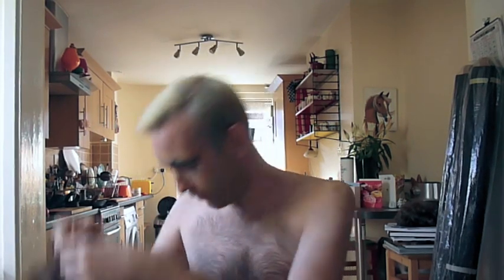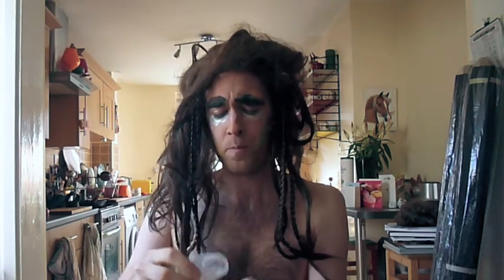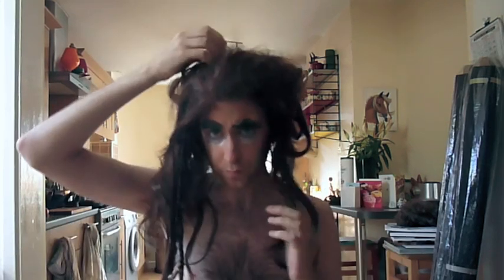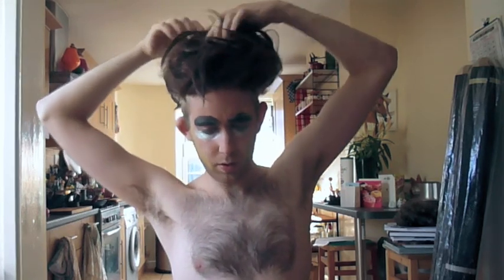Peru Drug Mule - Michaella McCollum Connolly - Makeup Tutorial -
Top tips on how to get that stunning tabloid look for any Ibiza to Peru journeys you have coming up- inspired by the wonderful Michaella and Melissa